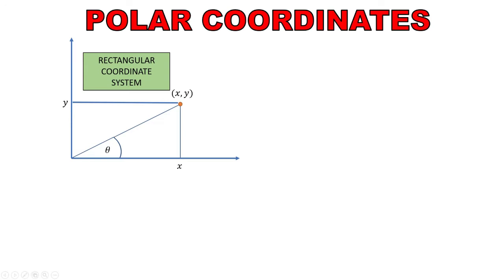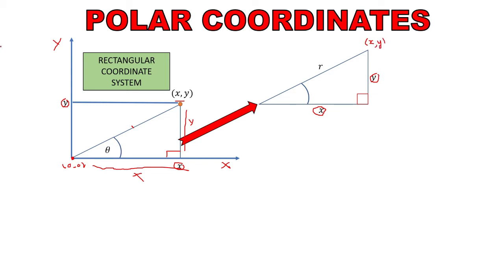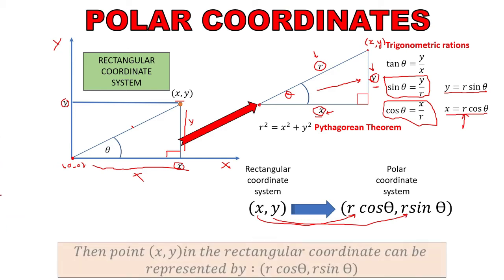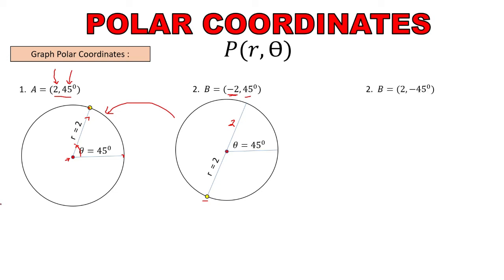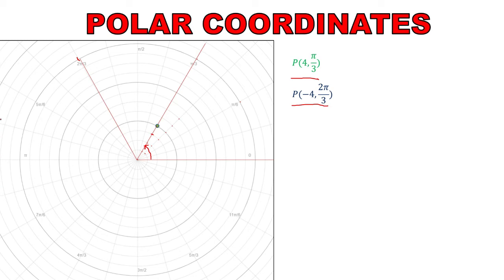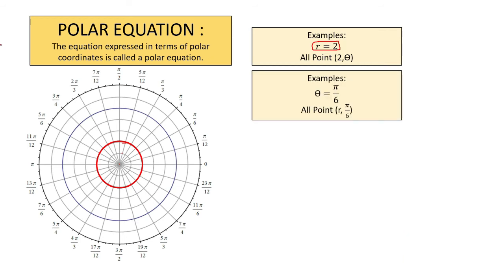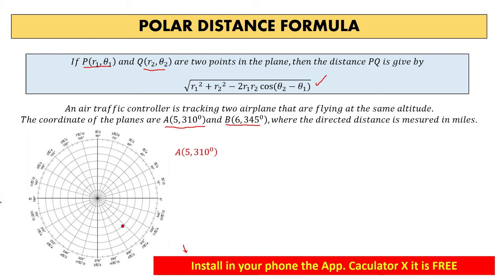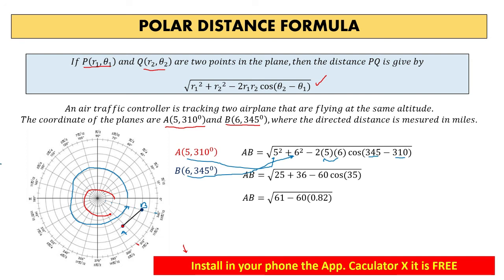POLAR COORDINATE SYSTEM